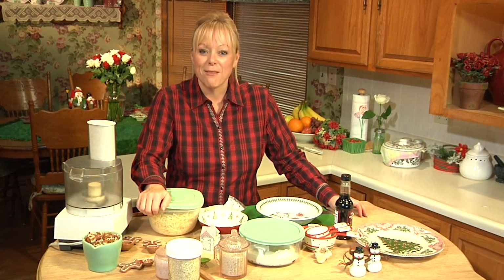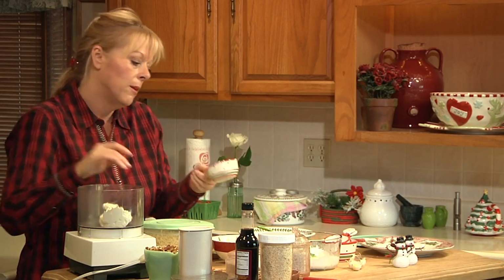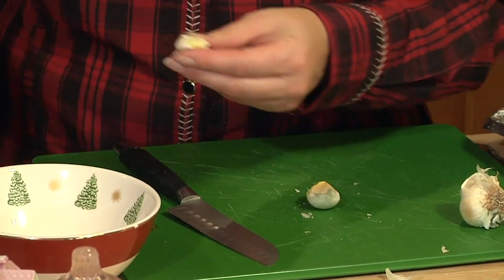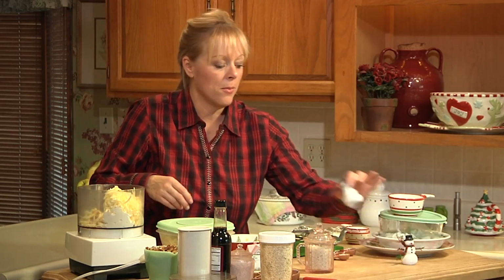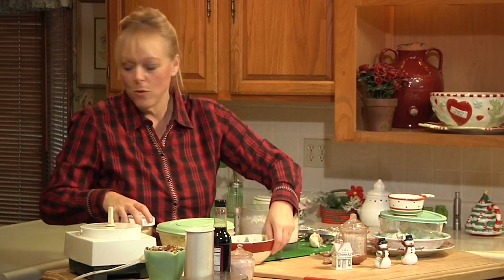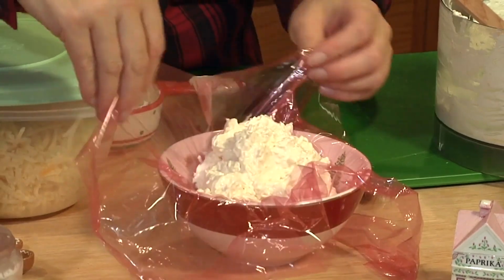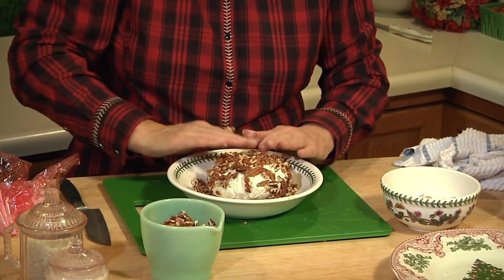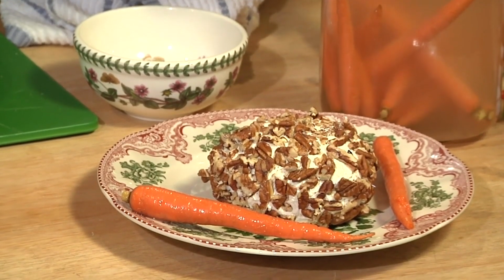Day 5: Kefir Cheese Ball - The 12 Days of Kefir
Check out my video series titled "The 12 Days of Kefir". Watch and learn how to make festive Christmas recipes out of healthy probiotic Kefir:

Become a Biotic Pro member and learn how to ferment your way to health! Over 50+ videos, menus, shopping lists, live chat, lessons, and classes on how to make anything fermented.